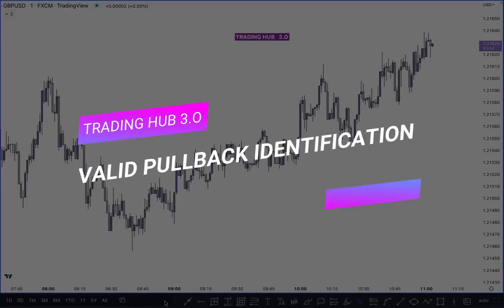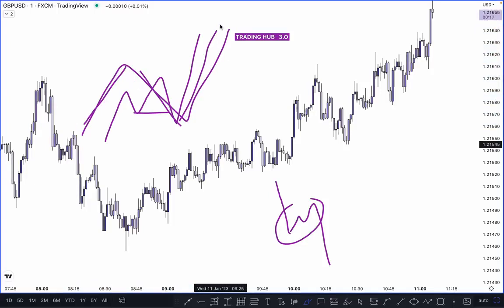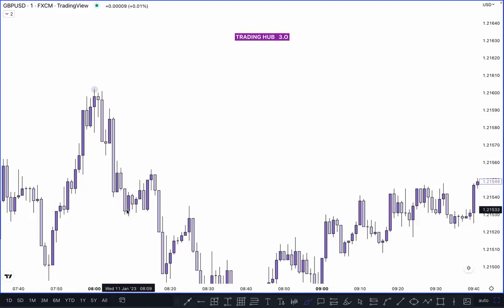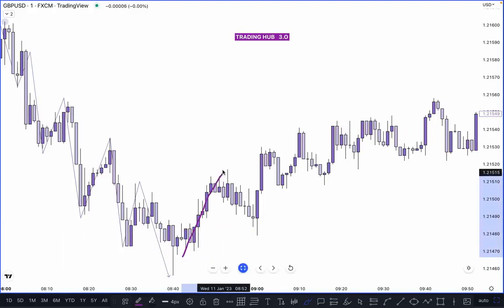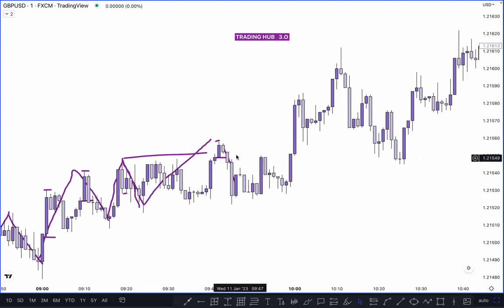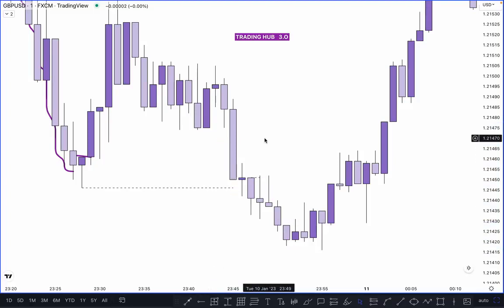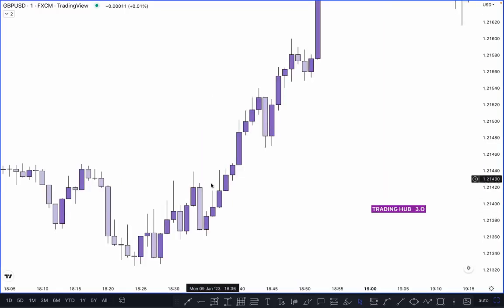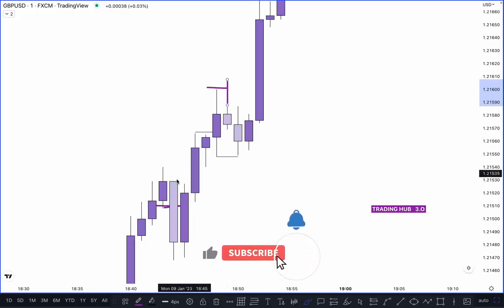Valid pullbacks explained | true SMC